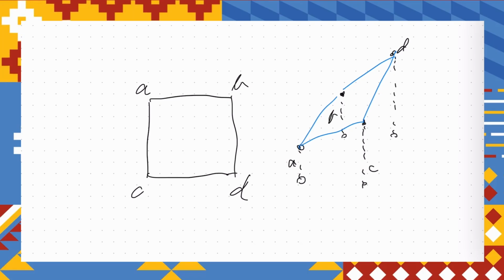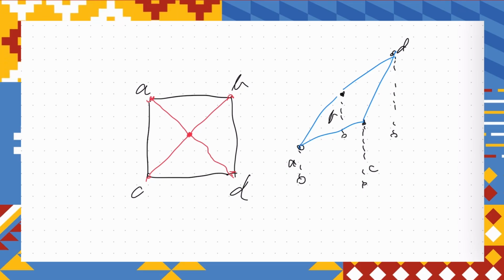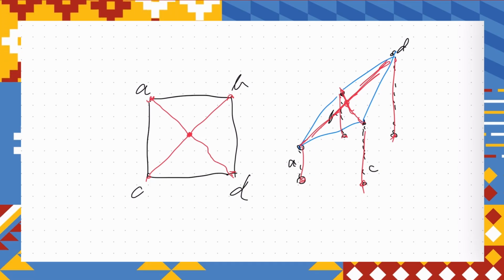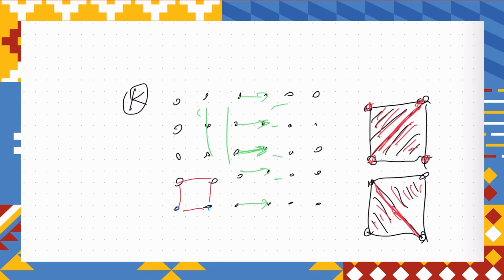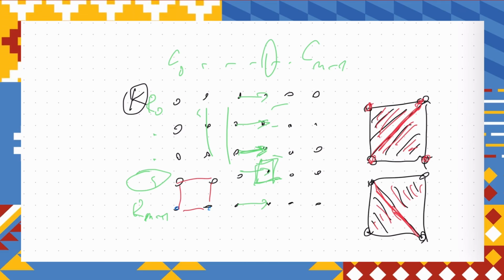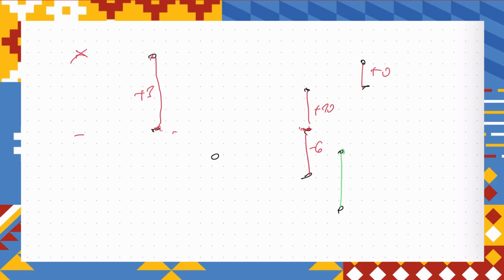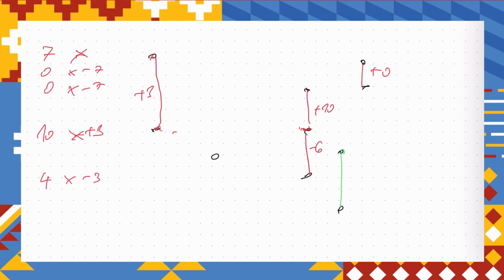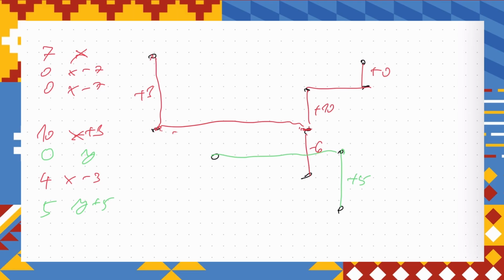ICPC WF Baku Solution Video: Problem K - Treasure Map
Watch as ICPC Analyst Michal Forisek explains the solution to Problem K from the ICPC World Finals Baku.